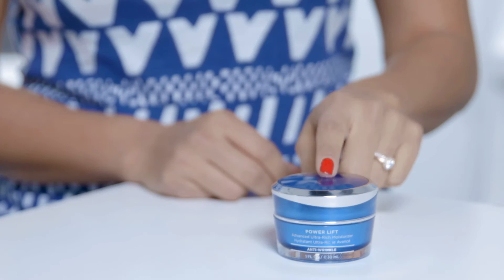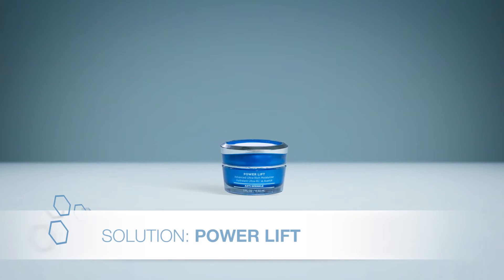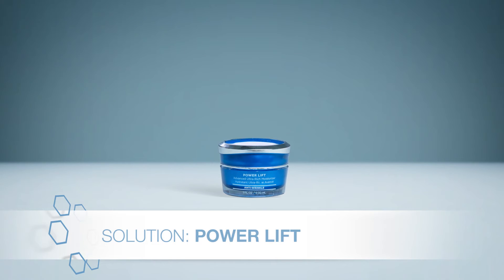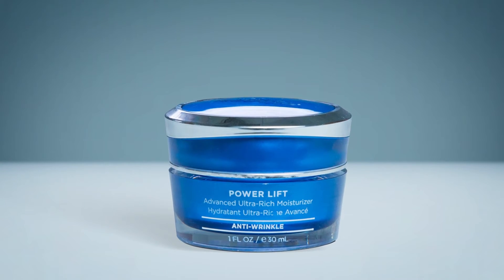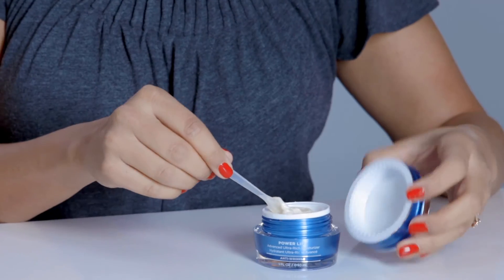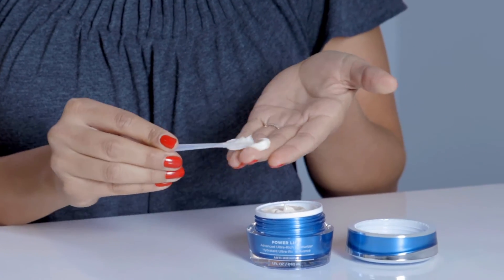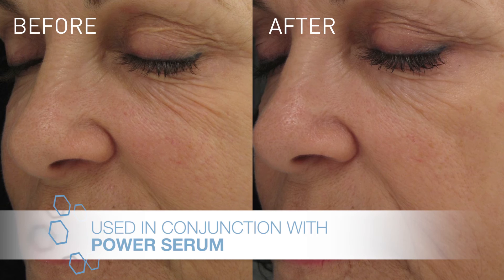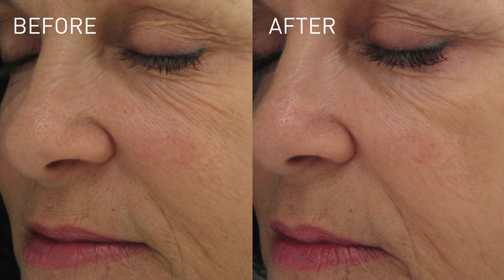New Beauty: HydroPeptide Power Lift Advanced Ultra-Rich Moisturizer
Keeping your skin hydrated is one of the most important steps in skin care. It’s crucial for all skin types, especially for those with mature skin.

PROBLEM: DEHYDRATED SKIN

You see, as we age, collagen and elastin break down and cell turnover slows down. This contributes to the look of dry, thin skin, which in turn leads to fine lines and deep wrinkles.

To moisturize your skin properly look no further than this ultra-rich power lift moisturizer from HydroPeptide. It’s packed with peptides and offers four categories of hydration so you get immediate softening and smoothness as well as deep, long-lasting hydration.

SOLUTION: HYDROPEPTIDE POWER LIFT

Not only that, you get a daily dose of powerful antioxidants such as echinacea, green tea, vitamin C and rosemary which offers free-radical defense and encourages more youthful looking skin.

After just six weeks of continued use, you will notice a plumper, firmer skin and a reduction in the appearance of crow’s feet, forehead lines and marionette lines.

Use in conjunction with HydroPeptide Power Serum.